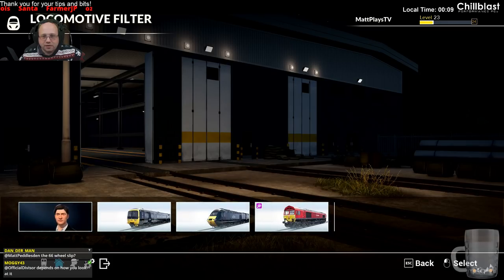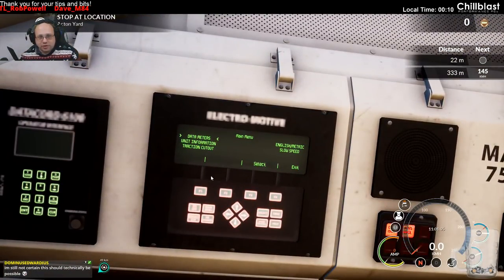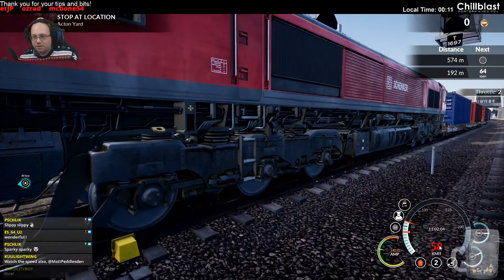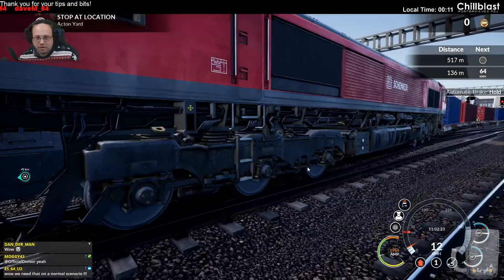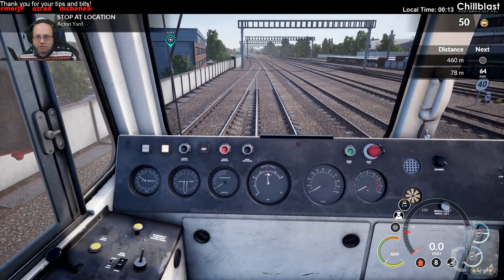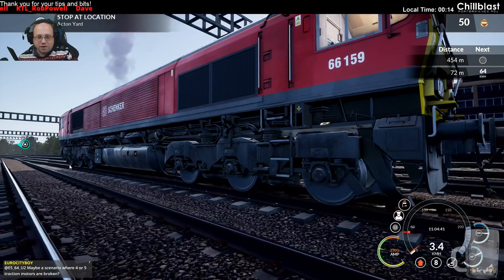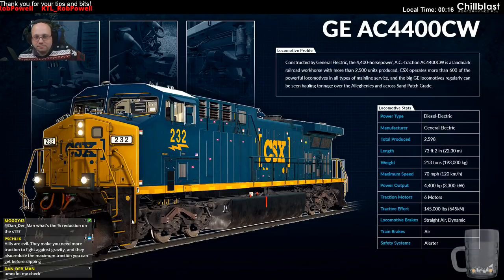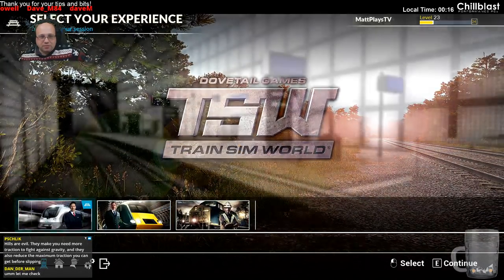Train Sim World - Great Western Express - Wheel Slip Sparks!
While doing tonights look at the new Rapid Transit addon for Train Sim World from Dovetail Games the topic of wheel slip came up so I thought i'd demonstrate a simple technique which involves shutting down 5 out of the 6 traction motors on the Class 66 so that you're trying to haul the whole train with a single axle / motor.  Ramp the throttle up and sure enough, it's going to slip - when it does, check out the spark effect!

The content on this channel is all about gaming, my primary choice of genre is Simulation so you'll mostly see that.  My favourite games are Train Simulator and Train Sim World from Dovetail Games - but I play American Truck Sim, Euro Truck Sim 2, Wreckfest, Project Cars and many more games besides.